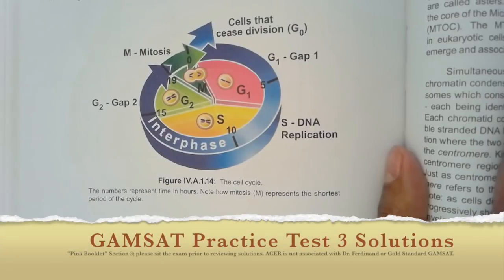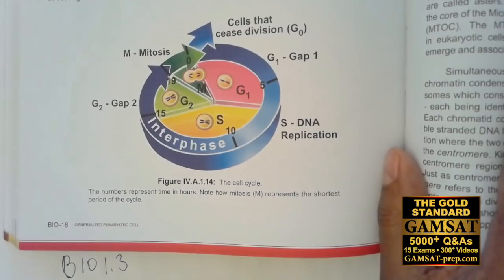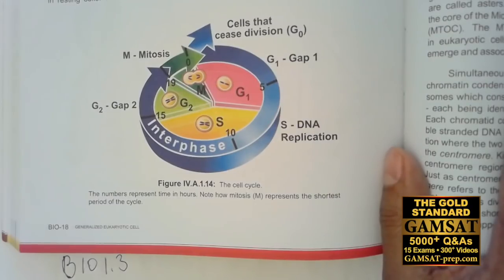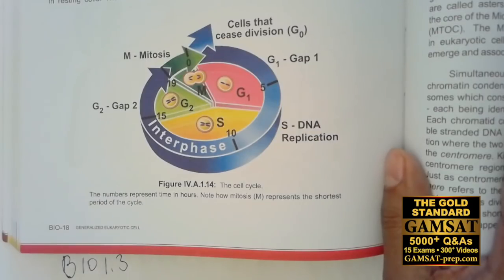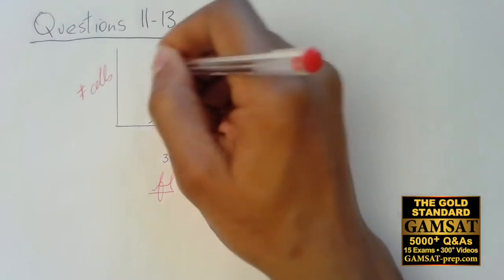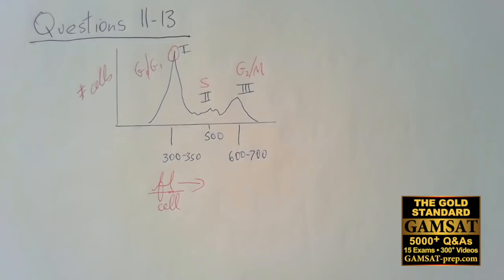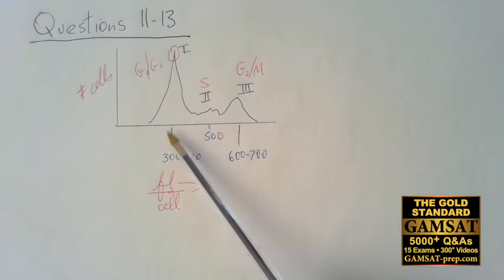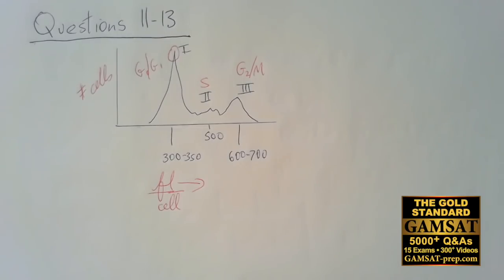GAMSAT Practice Test 3 Questions 11-13 Pink Booklet Biology the cell cycle and DNA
The cell cycle, cell division and DNA content is explored in this GAMSAT worked solution covering flow cytometry.

- new GAMSAT Masters Series written by Dr Brett Ferdinand